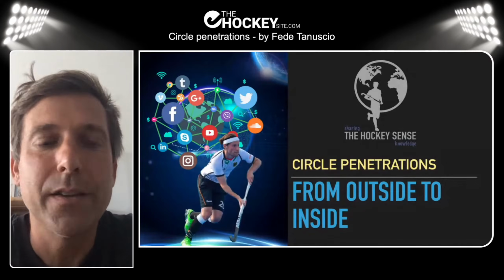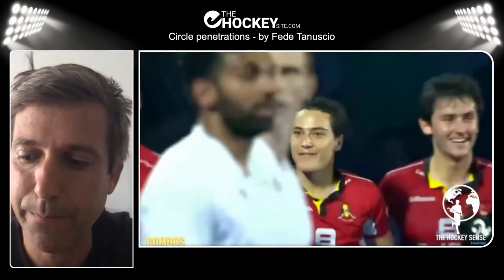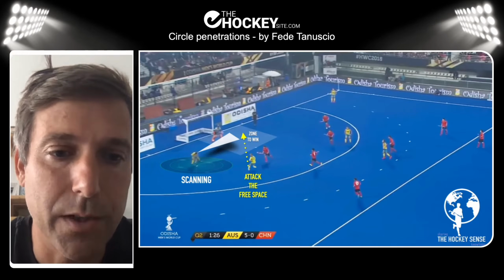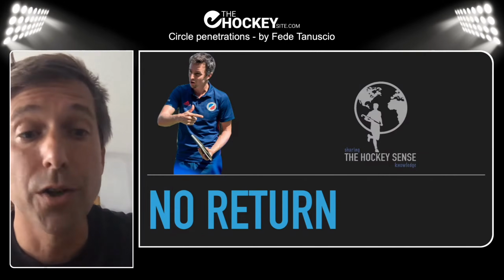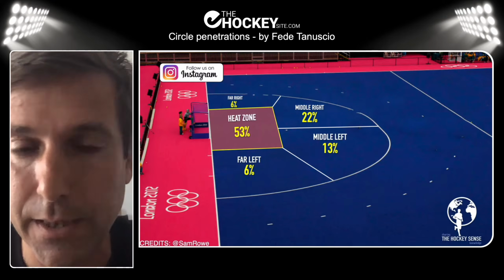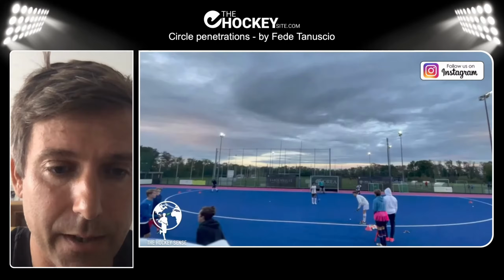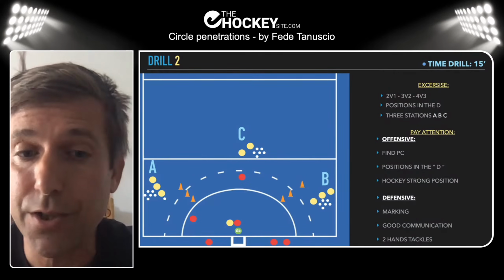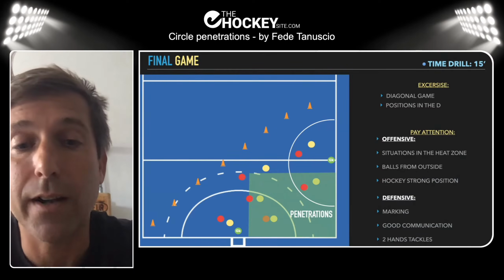How to train circle penetrations. A full practice session by Fede Tanuscio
A complete field hockey masterclass on training circle penetrations, coached live by Fede Tanuscio.
The Hockey Site is an online platform for field hockey coaches 🏑 to sharetheknowledge
👉 Never miss a livestream takes you to the next one.
This is where we share our on demand videos and articles.
👉 24/7 answers to all your coaching questions: our dedicated AI Coach
👉 Got a coaching question?
✅ Masterclasses: live masterclasses with top coaches and a Q&A.
✅ Panel talks: live panel talks with top coaches, players and experts. Often free, both live and on demand.
✅ Workshops: live workshops with top experts, building a practice session.